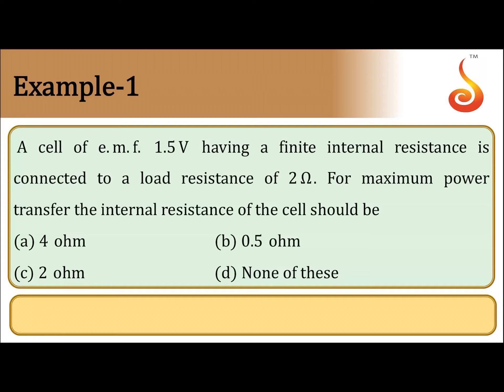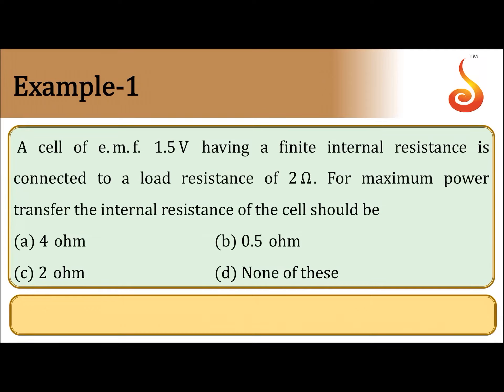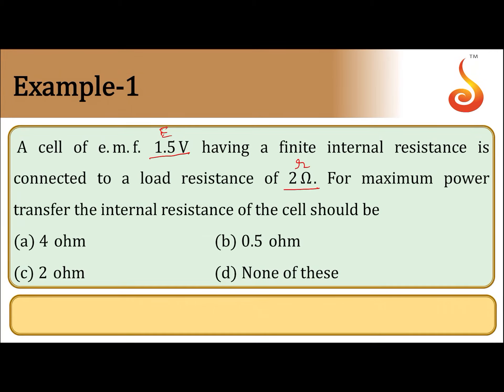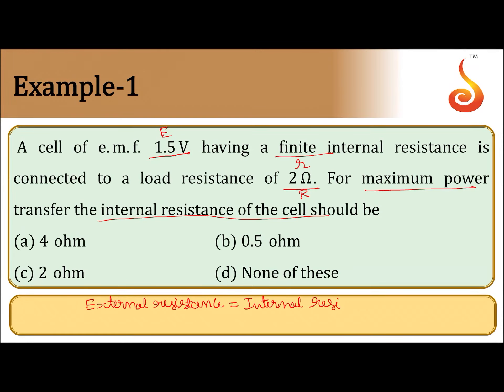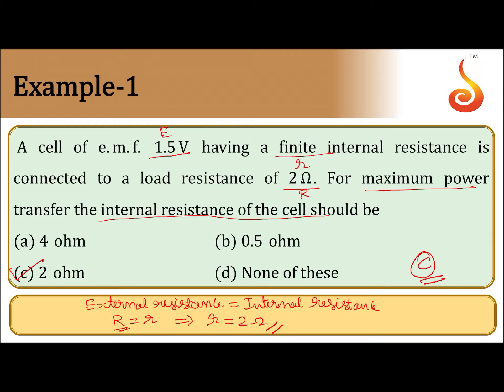PU 2 | KCET S1 | Physics | Current Electricity | Lecture 06 | Slide 09 | EX 1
Welcome to Concept Videos for KCET! This slide will explain Example 1 of Current Electricity. We are sure you will have an effective learning experience.